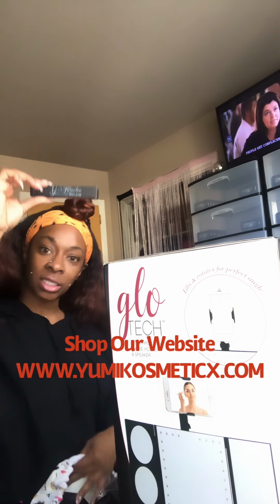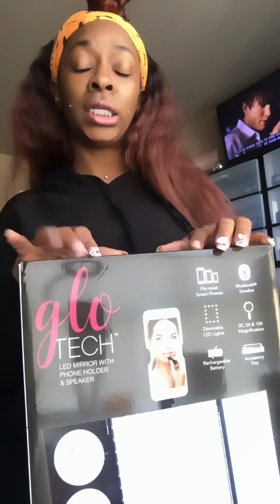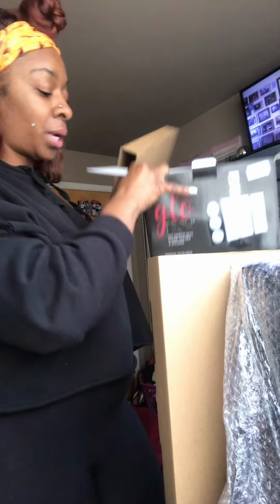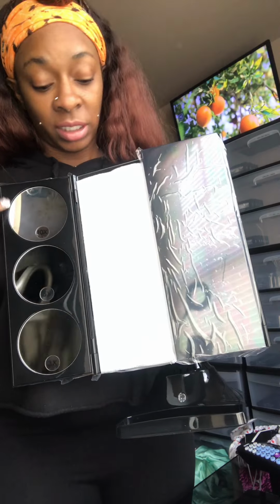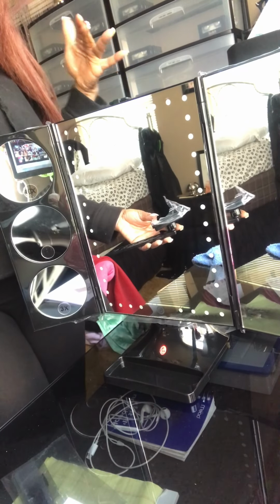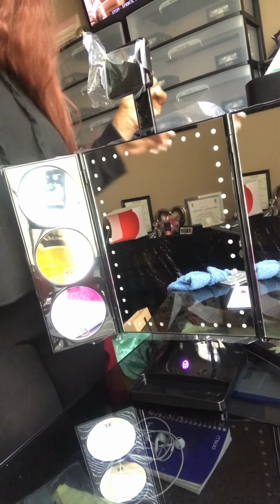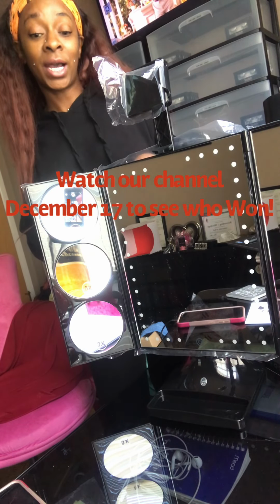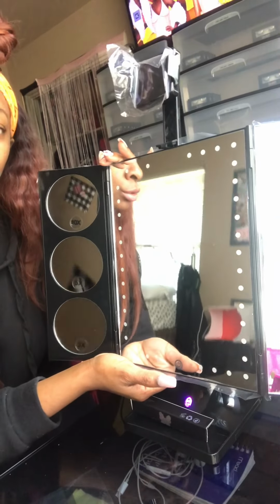Glo Tech Thinkspace Beauty Mirror - Unboxing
Hey Yumi Luvs🥰Welcome back to The Gaby’s Way. Finally, another unboxing! I love what you’re about to see in the box. “Glo Tech, Thinkspace” from a company name “Advantus Corp. (Patent Pending). ***This Video Is Not Sponsered***Let’s Take A Look Inside!

⭐️Mirror Features:
-40 Mini Led Lights Dimmable Brightness
-Adjustable mirror w/45 degree pivot tilt
-3x, 5x, & 10x Magnification
-Tri-fold Design

⭐️Phone Features:
-Bluetooth Connectivity
-Bluetooth Speaker
-Holder adjusts to fit any size phone
-Holder extends up and down, rotates and tilts for complete hands-free control

⭐️Additional Features:
-USB Cable included
-Suction Base
-Rechargeable Battery lasts up to 4 years
-Built-in Accessory Tray

CEO: @gabryellemiilan

***Please Follow Now, If You Are Viewing 😊***